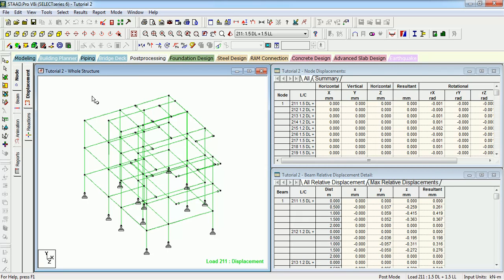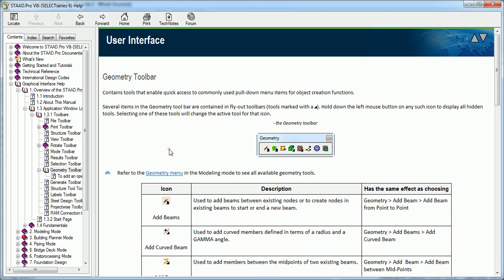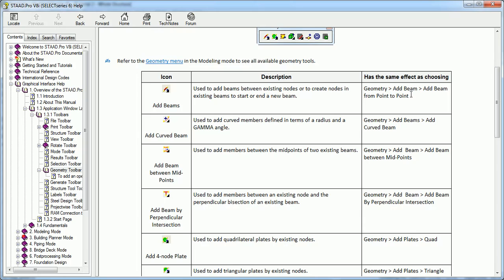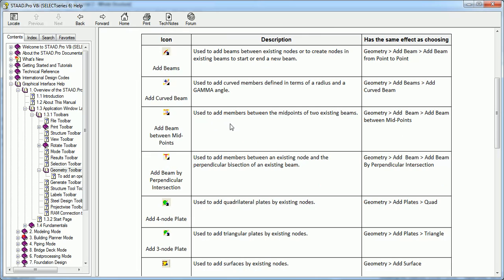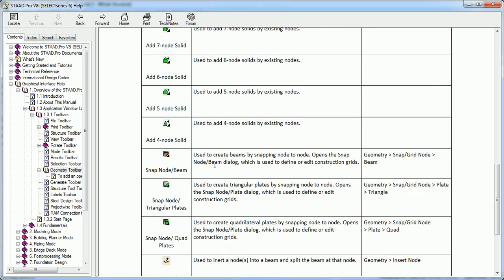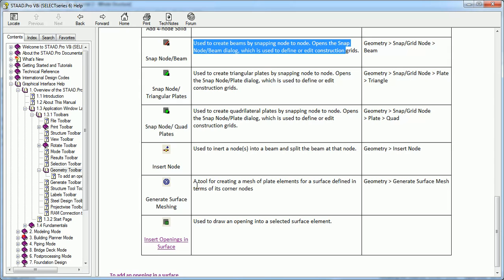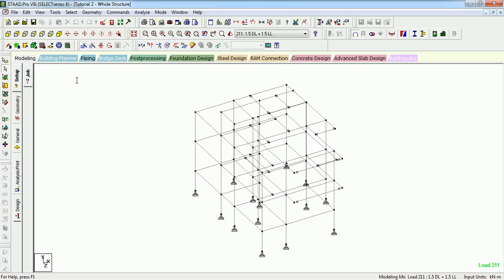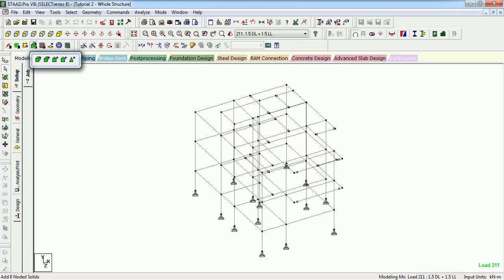Introduction to Geometry toolbar in STAAD Pro.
Hello, Welcome to Something of Everything. In this video, you will get the idea of geometry toolbar of STAAD Pro.

Share if you like the videos, comment if not.